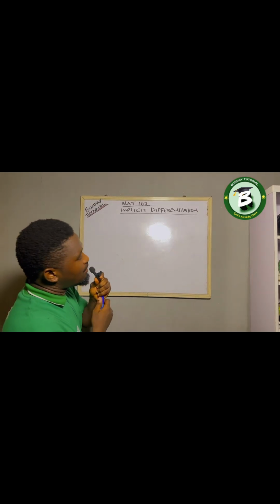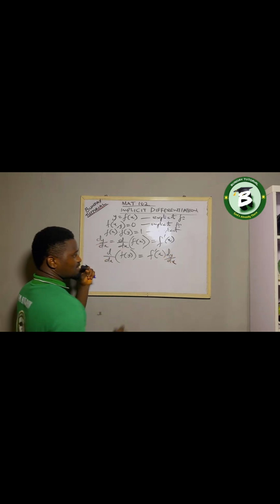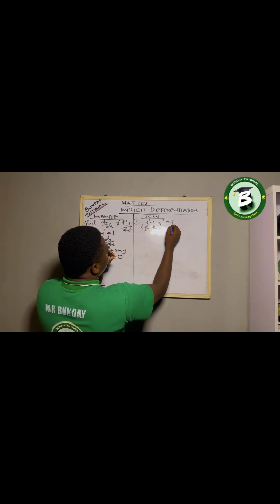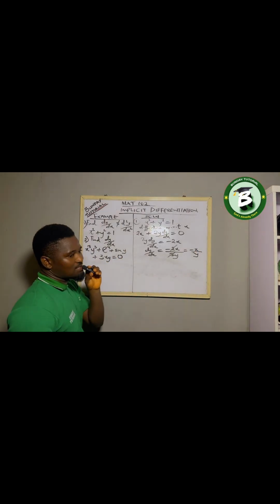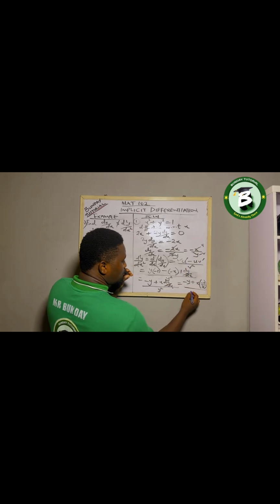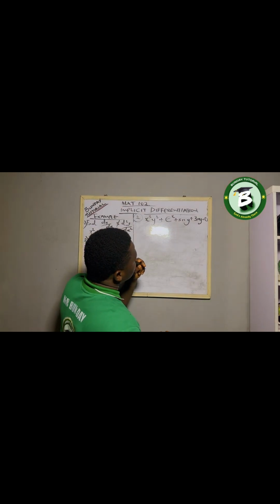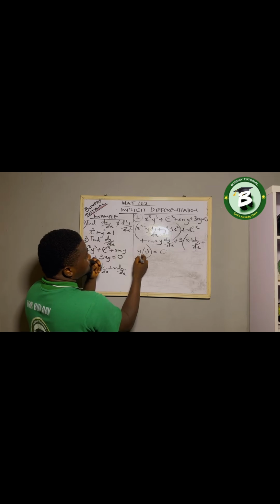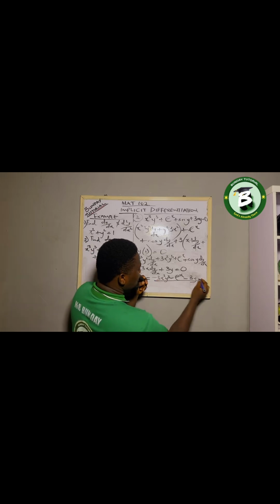MAT 102 - Implicit Differentiation | Methods of Differentiation